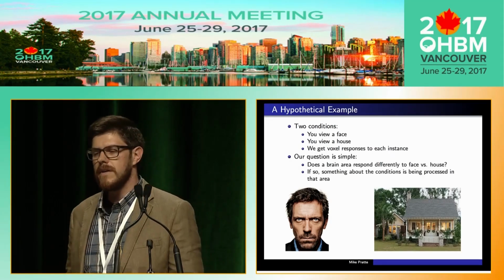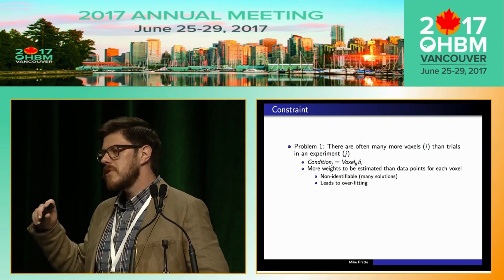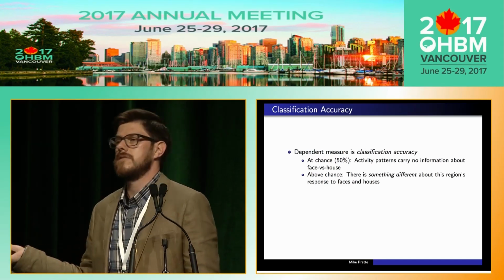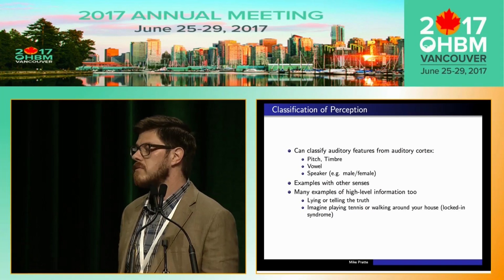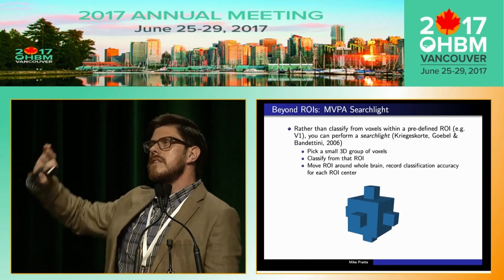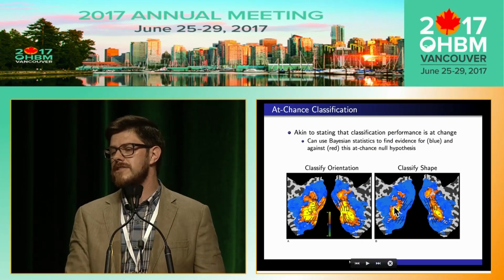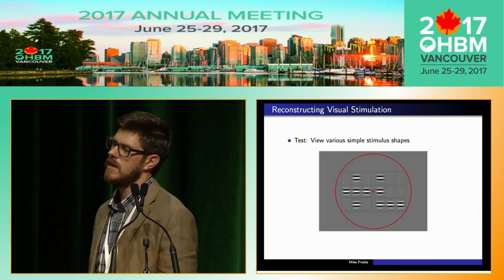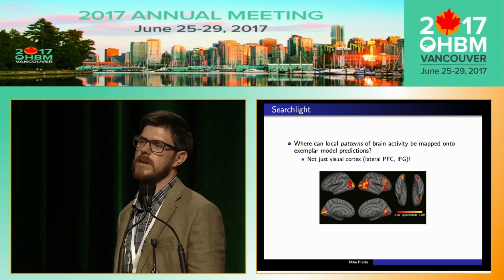OHBM 2017 | Educational Course | Advanced fMRI Course | Part 7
Course Title: Advanced fMRI Course
Part 7
Talk title: Theoretical and Statistical Interpretation of fMRI Multivariate Pattern Analysis
Presenter: Mike Pratt
Course Description: FMRI acquisition and analysis is a rapidly advancing field. Analysis techniques are becoming increasingly specialized, which has given rise to the development of sub-fields like “resting-state analysis”, “connectomics”, “graph theory”, “simultaneous multi-slice imaging”, “machine learning”, “pattern information”, “processing pipelines”, “translational neuroscience”, and others. There are substantial concerns about reproducibility, power and effect size, and best practices in neuroimaging analysis and beyond. While a deep dive into any one of these particular topics is a worthy venture, this course provides something complementary: A broad update of the latest thinking and most important concepts across all of these areas. We feel that this is an essential component of OHBM’s educational mission